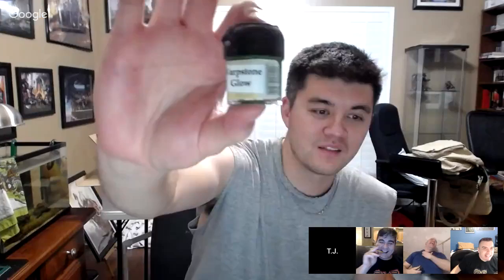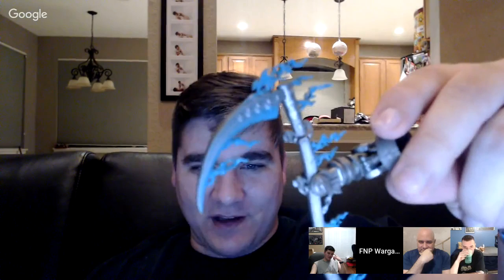Fungus Amungus, Funko Pop or Squat? - FNP Wargamers LIVE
Lets talk about them dirty grotz and the new teaser picture from GW Funko Pop Marine or Squats? Who else is excited about the Vigilus campaign?